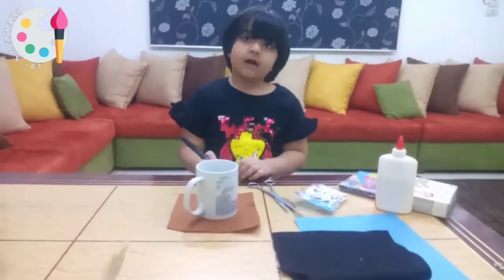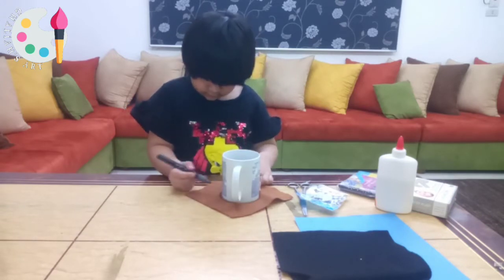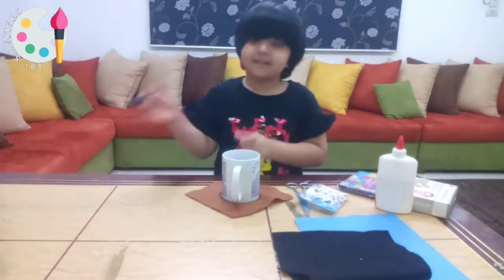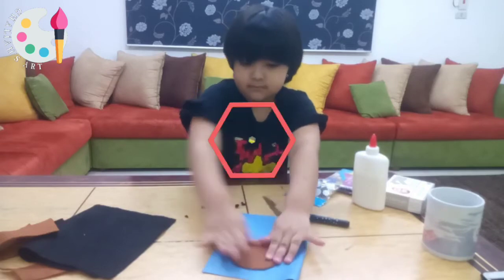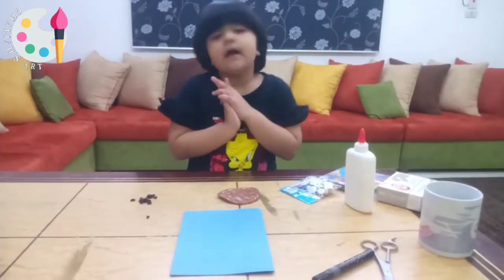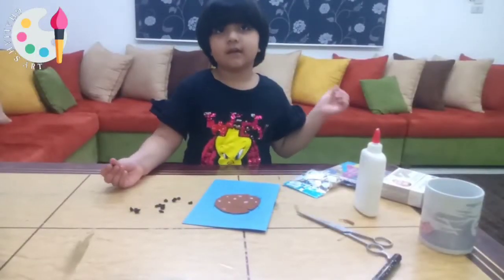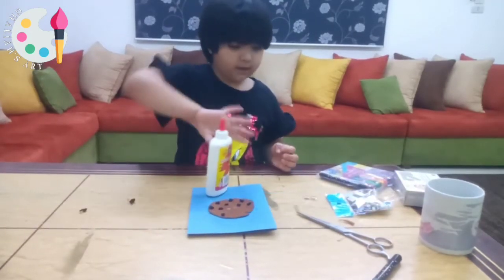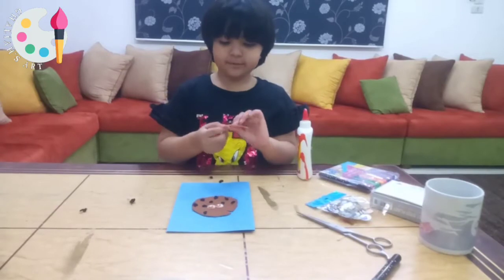Making “Get Well Soon” card … for Ghaliah’s special Class Teacher…